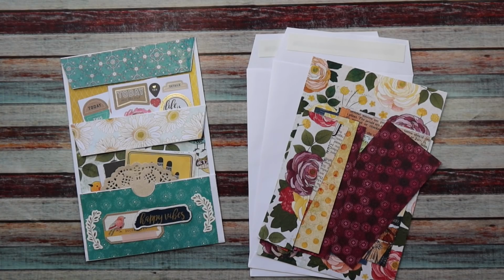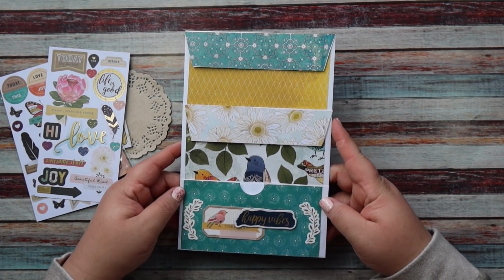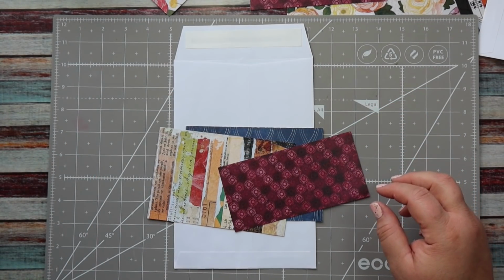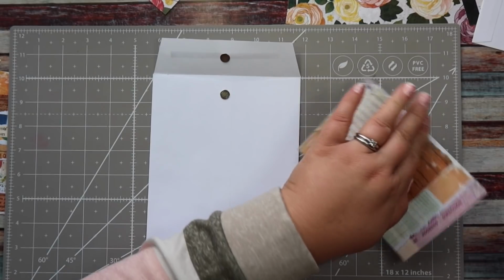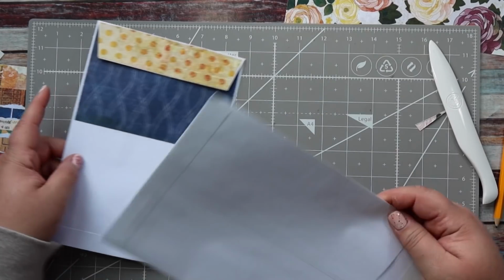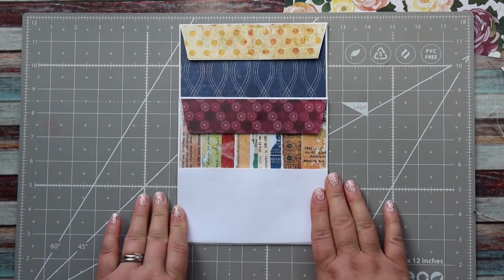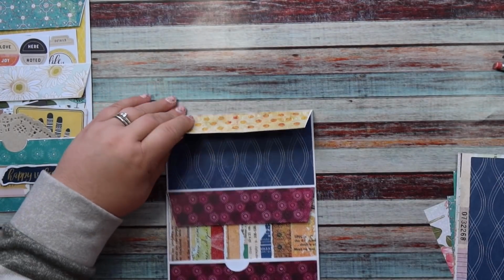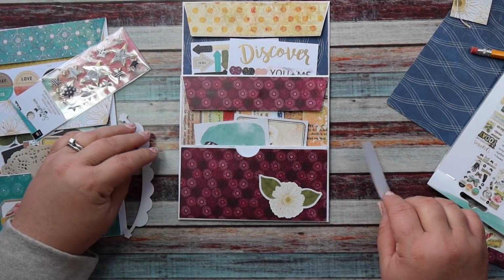5-Pocket Ephemera Holders • TUTORIAL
Hello Friends and Happy New Year!   I’m so happy to be back from a crafty break and ready to share LOTS of videos and projects with you!
xo Amber

P.S. I completely forgot to film where i was Inspied to make this!  It’s a very old video, but here’s what inspired me!

Storyteller 12x12 Paper Pad

Wet glue I used:

Magnets I used:

Storyteller Ephemera Pack:

Similar 6x9 Envelopes:

ALWAYS IN MY CRAFT ROOM:

Art Glitter Glue
Little glue bottles with metal tip:
Tim Holtz Tonic Scissors:
Fiskars Paper Trimmer:
Tombow Xtreme Adhesive
Awl (poke tool):
Corner Chomper I use:
Printer Paper I use for journals:
Fiskars Paper Trimmer:
Scor Tape:
ATG Gun:
Martha Stewart Scoreboard:
Similar Tag Topper Punch:
Ek Success Scorebaord:
Tombow Aqua Liquid Glue:
Circle punch:

Filming equipment:
Camera: Canon G7X Mark III

I’m investing!  Let’s both get free stocks!
Join Robinhood with my link and we'll both get free stock 🤝

Start investing with Acorns today! Get $5 when you use my invite

Shop amazing Chalkola art supplies!